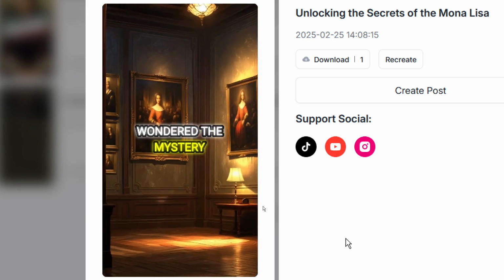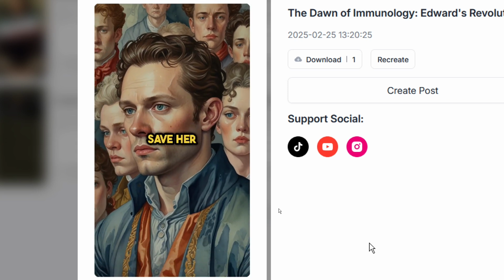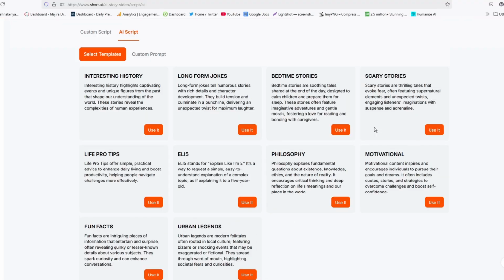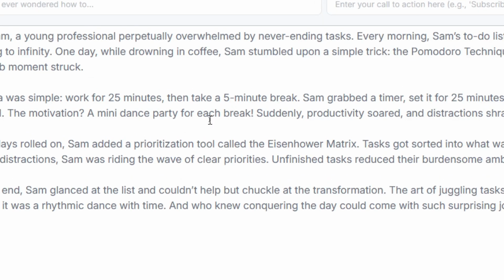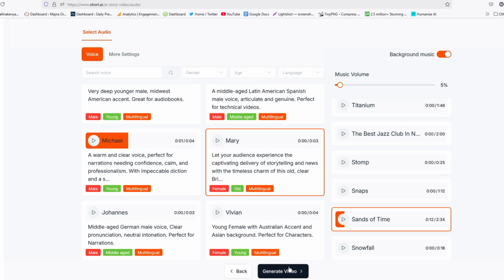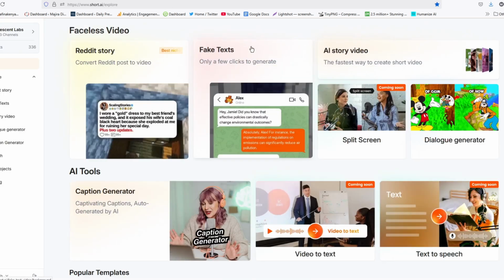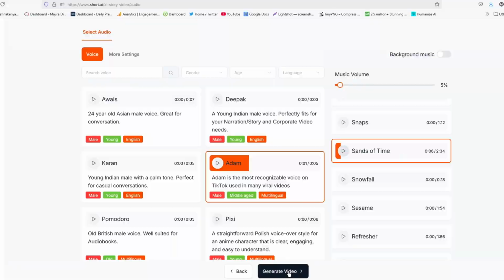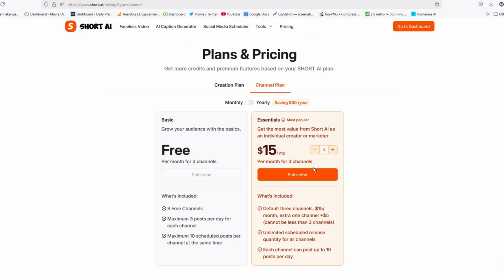How To Create YouTube Shorts With AI In Seconds | Short AI Tutorial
Want to create eye-catching YouTube Shorts in seconds? In this tutorial, I’ll show you how to use Short ai to generate high-quality, engaging Shorts effortlessly with AI. No editing skills required!

🔹 What You’ll Learn:
✅ How to generate YouTube Shorts using AI
✅ The best features of Short.ai for quick video creation
✅ Tips to make your Shorts go viral

Whether you're a content creator or just getting started, this tool will save you time and boost your creativity!